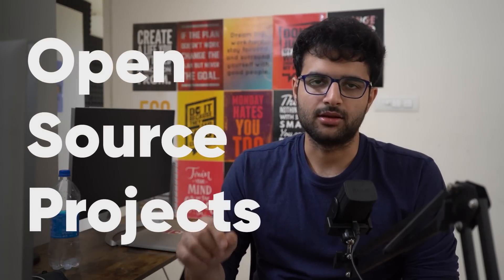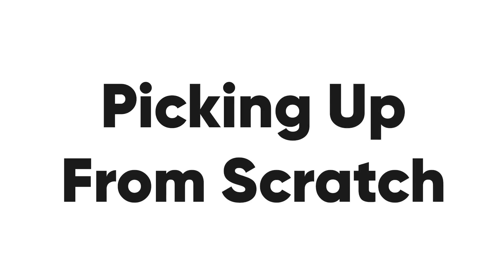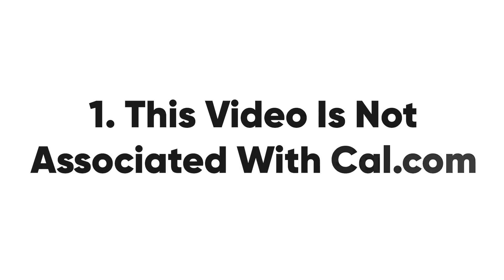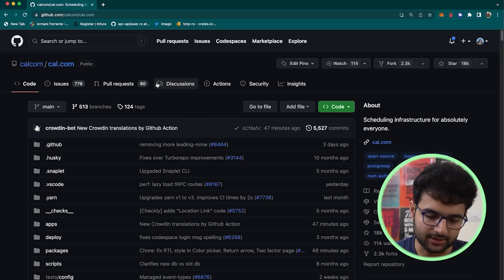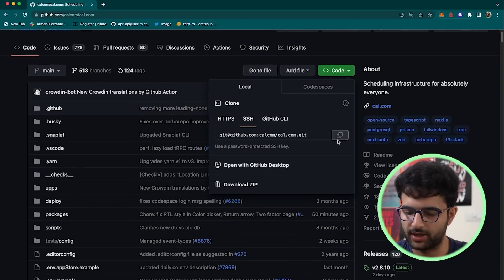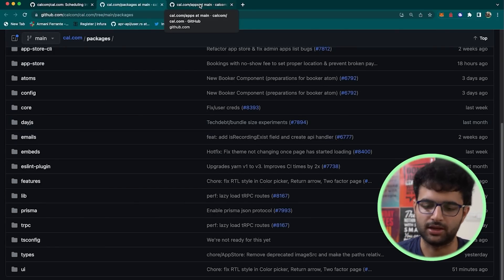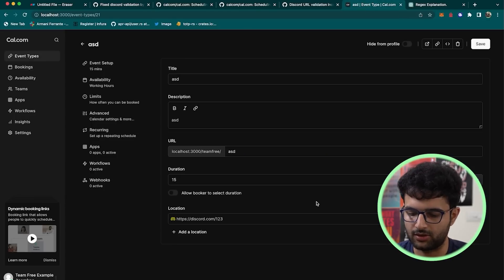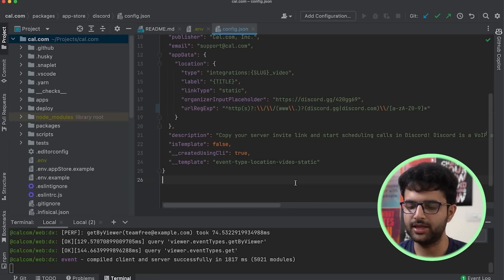Getting high paying tech job through open source contribution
In this video, I contribute to an open source project live which helped get a high paying remote job and is the best way in 2023 to get a tech job. If you are interested in open source, then this video is for you!

00:00 – Introduction
00:38 – Organisation we’re contributing to
01:52 – Disclaimers*
02:55 – about Cal.com
03:27 – Tech Stack Used
04:07 – about TRCP (backend)
04:49 – Cloning project locally
05:12 – Exploring code base
05:53 – Apps and Packages
07:09 – the issue
08:52 – running project locally
10:41 – benefit of Yarn dx
11:37 – Running locally
12:34 – THE FIX
16:04 – Fork, Commit, Push, PR
16:47 – PR Etiquettes
17:20 – Avoid this !
18:16 - BYE